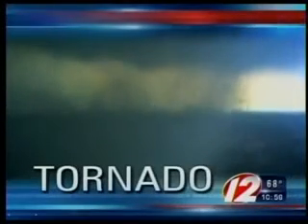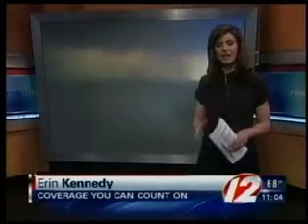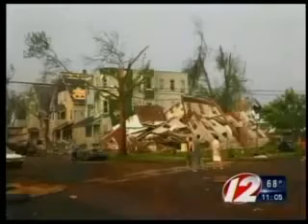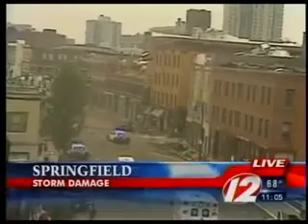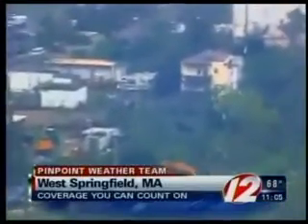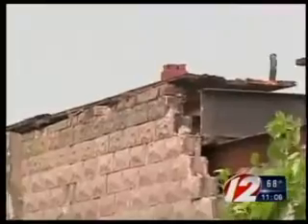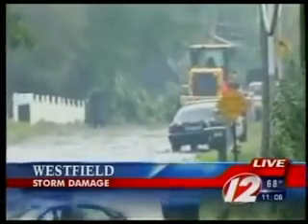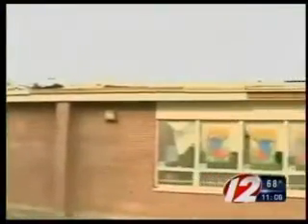10 Mile High Tornado Hits Massachusetts (MASTER FARD MUHAMMAD IS PREPARING FOR WAR!!!)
10 mile high tornado hits Massachusetts. Rare and first of its kind since 1954. Master Fard Muhammad, Allah in Person, is preparing for war against America. Please watch "War of Christ 2012" here on Youtube.

Governor Deval Patrick has declared a state of emergency for all of Massachusetts in the aftermath of the severe weather in the Springfield area and in other parts of the state.